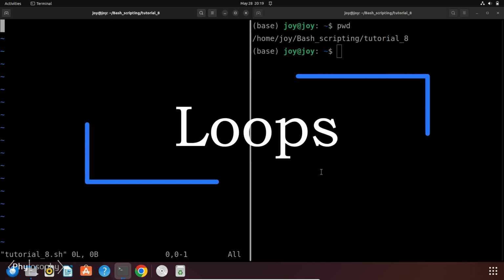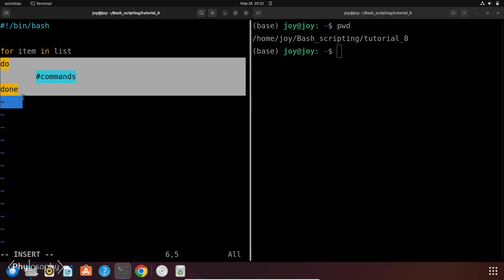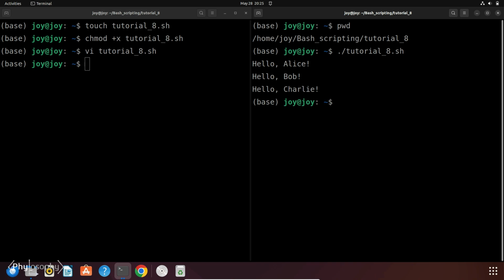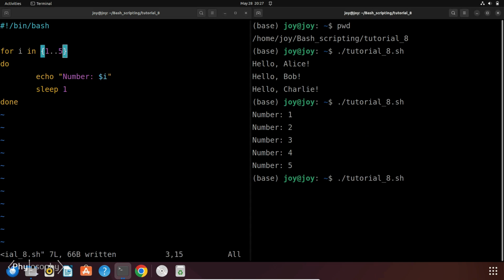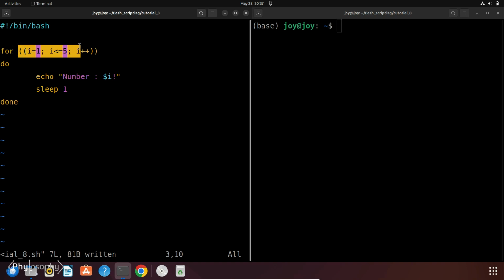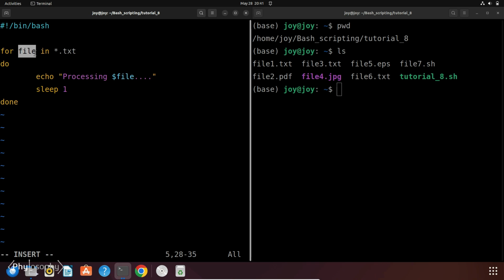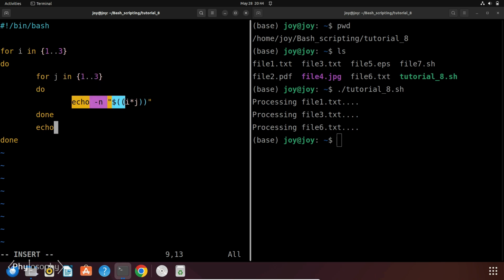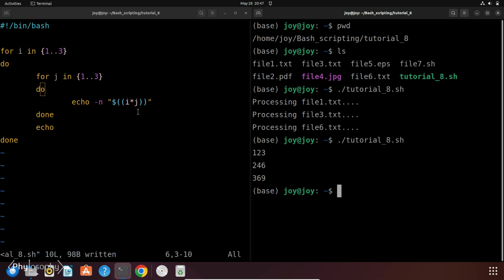For Loop in BASH | Introduction to BASH scripting : Tutorial - 8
Welcome to our Bash scripting tutorial! In this video, we'll dive deep into the world of for loops in Bash. Whether you're a beginner or looking to refresh your skills, this tutorial covers everything you need to know about using for loops to automate tasks and streamline your scripts. We'll walk through practical examples, explain the syntax, and provide tips to enhance your scripting efficiency.